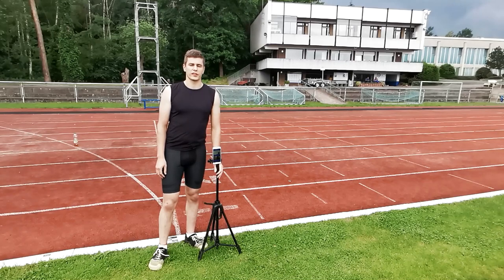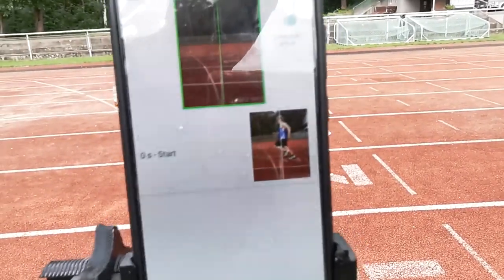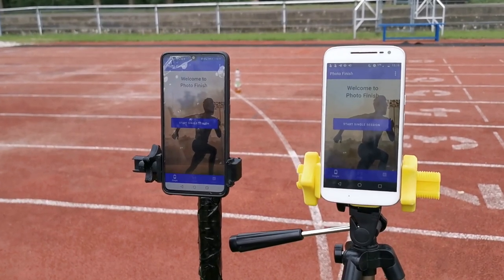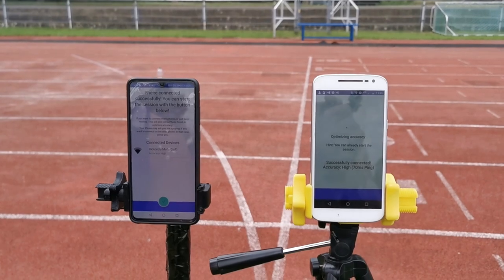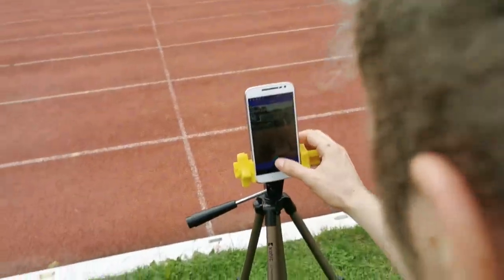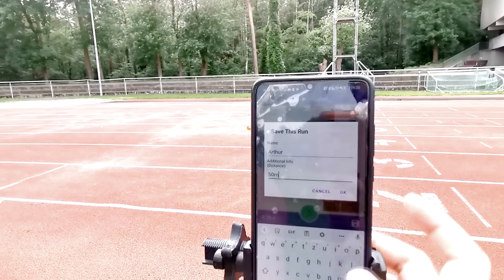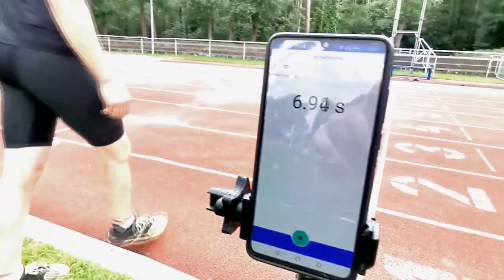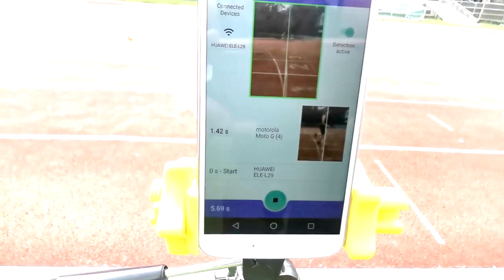Photo Finish Tutorial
This Tutorial explains how to set up and connect phones to build a fully automatic timing system with our app photo finish.

FAQ:

►What is Photo Finish?

Photo Finish transforms android smartphones into a precise, fully automatic timing system optimized for track and field. Future updates for other sports (i.e. motorsports) are planned and will be announced.

►What is the advantage of a Photo Finish Pro subscription?

Measurements with a single smartphone can be performed for free with Photo Finish. If you want to connect several devices in Multi-Session mode to measure e.g. 30m flying sprints or sprints from the starting block, you need a Photo Finish Pro subscription. If you want to try it out, go ahead! The first 14 days are free! If you cancel within the trial period, there are no costs at all. Furthermore, in a Multi-Session, only the mobile phone that creates the session needs a Pro subscription. So you can connect as many devices as you like with just a single subscription!

►What are the technical prerequisites of Photo Finish?

For Single Session Mode, you just need your Android Smartphone. In Multi-Session Mode, all connected phones need an internet connection (since wifi is mostly not available at the track, you likely need mobile data). Photo Finish needs almost no data (way less than 1 Mb per training session), therefore a small volume flat rate or even prepaid is completely sufficient. If you are in Germany and need a SIM card exclusively for Photo Finish, we recommend the Smartmobil LTE prepaid tariff with 6 cents per MB, then you can use Photo Finish with 10 Euro credit even with regular training for years (as long as you do not use the credit for other purposes).

►How accurate is Photo Finish?

The accuracy depends on the accuracy of the camera clock of the smartphones used. It can either be medium or optimal. If all connected devices have an optimal camera clock accuracy, the accuracy is very high. With accurate alignment, the expected error is 0.01s or less. This makes Photo Finish more precise than a professional light barrier system. This is because Photo Finish uses image recognition to determine the chest position of the athlete. A light barrier can also be erroneously triggered by the hand or knee. If the accuracy is only "medium", there will likely be an error in the measured times. In our tests it was less than 0.05 seconds, so Photo Finish was still much more accurate than hand timing. A paper in which we explain the technical details of Photo Finish and compare the accuracy with a photocell system in a study is in planning and will be linked here as soon as it is published.

►What does the accuracy display mean when connecting?

Optimal accuracy ensures correct synchronization of the Smartphone clocks. If the accuracy is only high, it is possible that the clocks are not perfectly synchronized, resulting in a measurement error of at max 0.1 seconds. However, this is very unlikely. In most cases, the clocks are synchronized to less than 0.01 seconds even with high accuracy.

►Why does Photo Finish need access to the location?

Photo Finish uses Wi-Fi Direct technology to connect to other nearby devices. To use this technology, the app needs access to the device location.

►How does the detection work and why are there two images for each measurement?

Photo Finish takes 30 frames per second when the detection is active. This enables it to run in real-time on most modern smartphones, even on less powerful ones. An athlete crossing the finish line is thus captured 30 times per second and the chest position is calculated at the respective times. The exact moment at which the chest crosses the finish line is calculated using a cross-multiplication from the chest positions and the frame times directly before and after the crossing. This method allows to greatly increase the time resolution. Photo Finish displays the frame directly after the finish line by default. By tapping on the image you can switch between the two images and check the correct detection of the chest position.

►Do you have a proof for the accuracy of the timing?

We plan to conduct a study with a high-speed camera to measure the precision of Photo Finish and compare it to a commercial light barrier system. The results of the study will be linked here. Until then, everyone can convince themselves of the accuracy with a simple test: Place two smartphones connected in multi-session mode opposite to each other on the same target line and align them exactly vertically and to the respective other camera lens. Then run across the finish line a few times. If the alignment is precise, both smartphones capture the runner at the same time, typically the times differ by only 0.01 seconds or less.